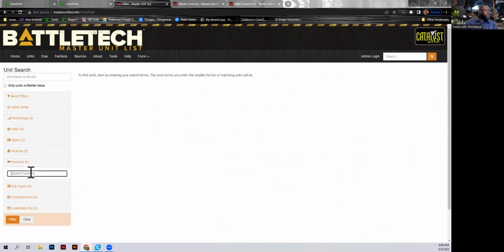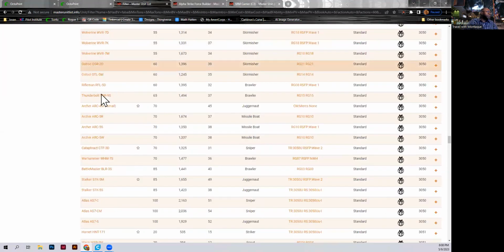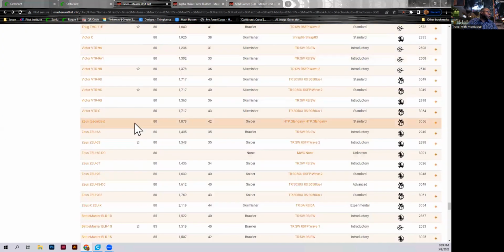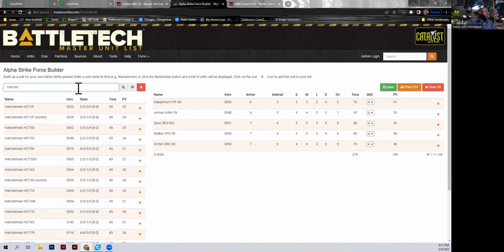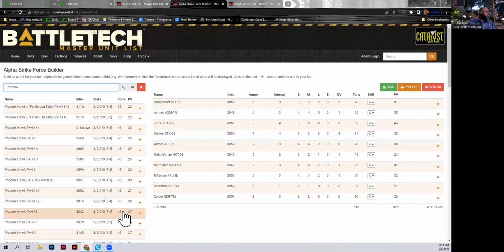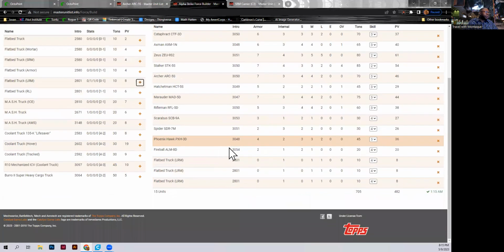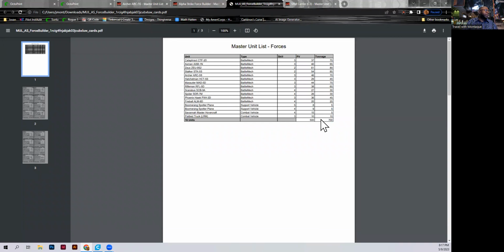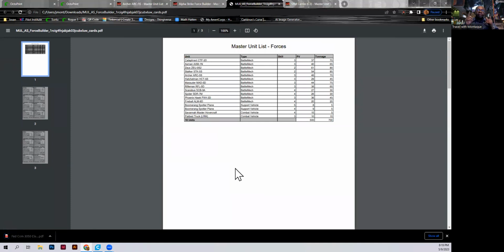Fedcom Clan Invasion Raiding Force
File First as always, most of the mechs in the list are available in any of the awesome new Mech Packs from a LGS or directly from your favorite online retailer!

The only units not in plastic are the Scarabus, Boomerang Spotter Planes, and any 6MM truck would work, I would personally recommend the Aries Mini's custom truck on their website!